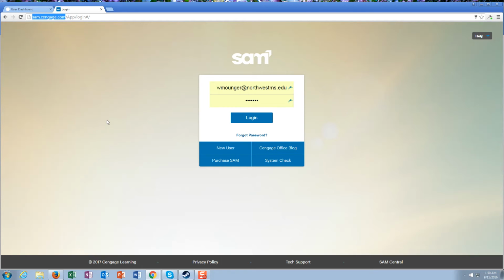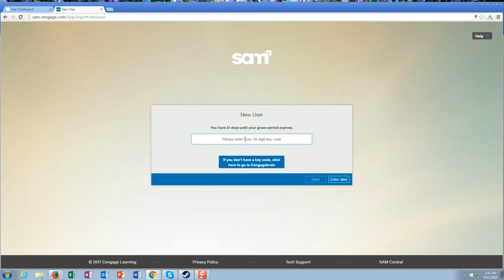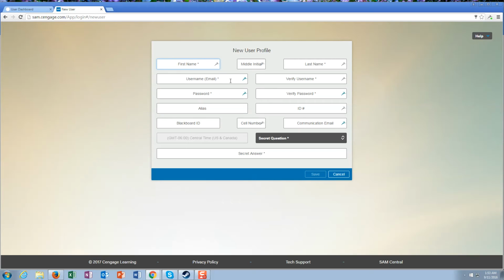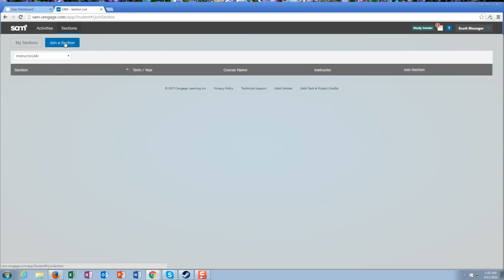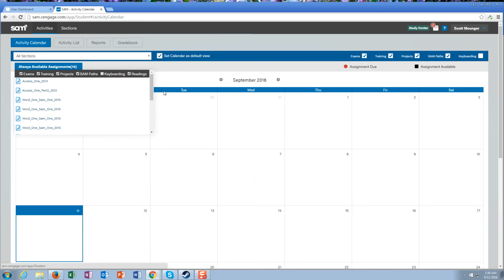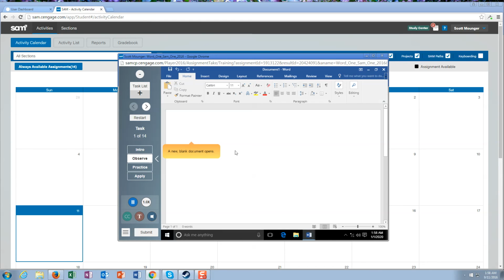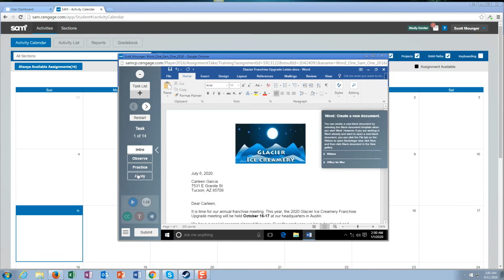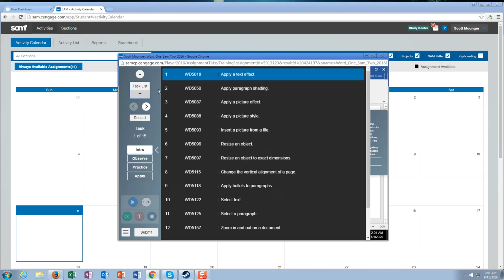Computer Concepts SAM How To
How to set up sam